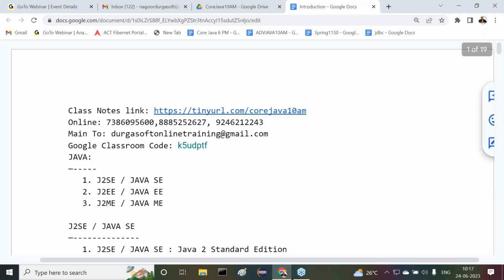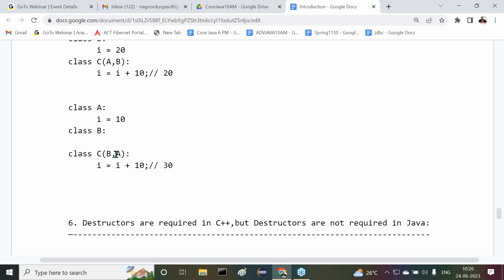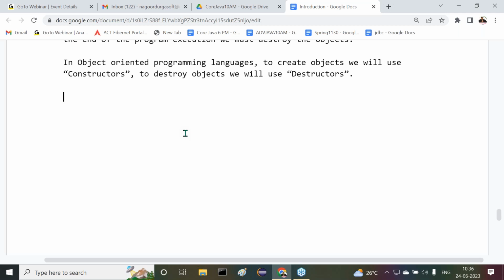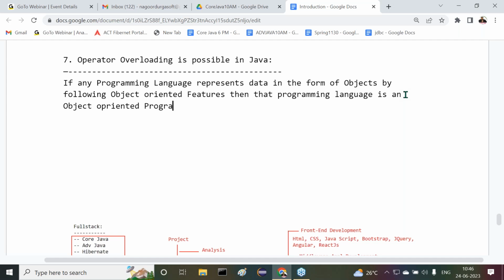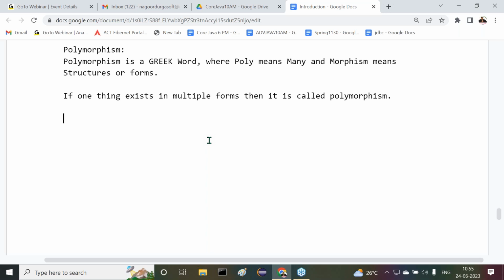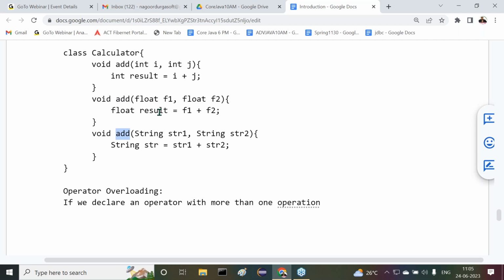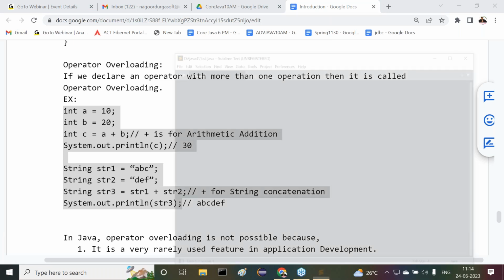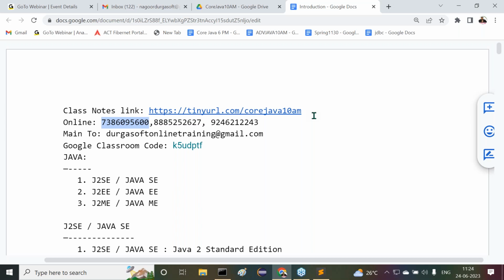FULL STACK JAVA tutorials || Session - 7 || by Mr. Nagoor Babu On 24-06-2023 @10AM IST